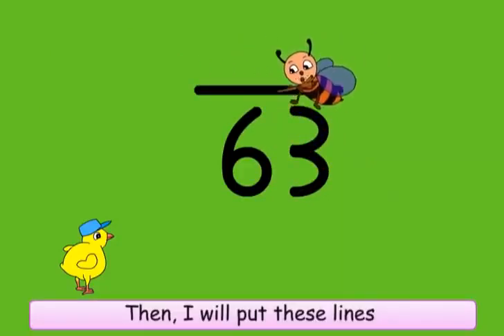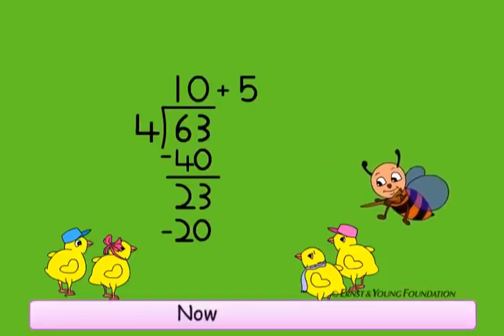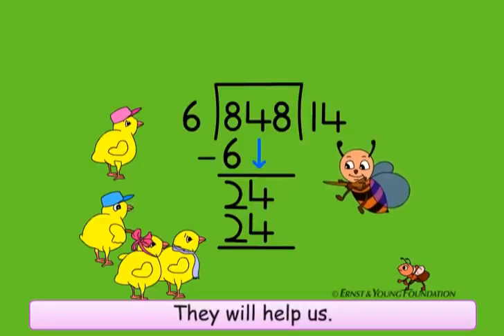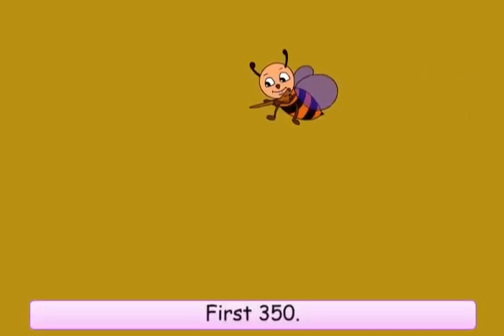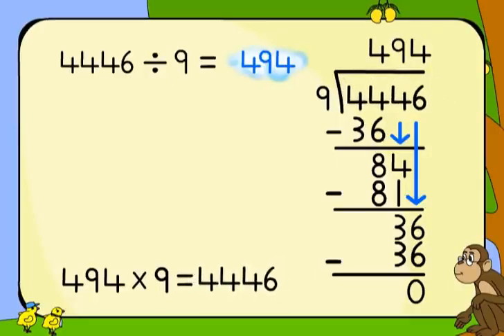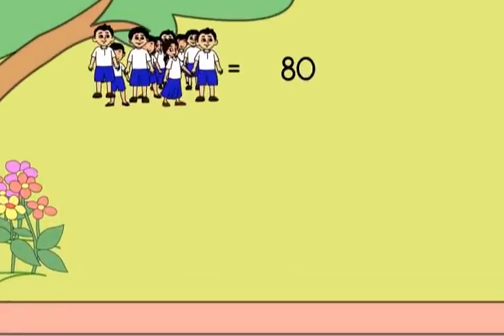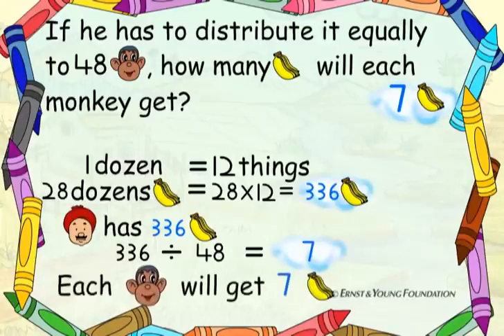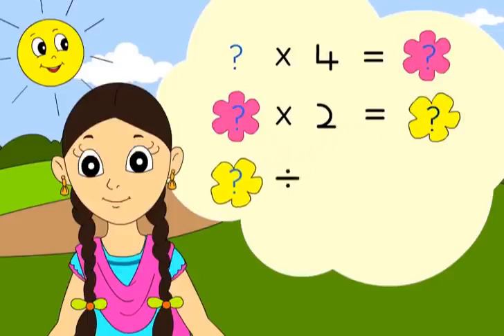Class 5 Maths Chapter 13 ' Ways To Multiply And Divide' (Part 2) cbse ncert